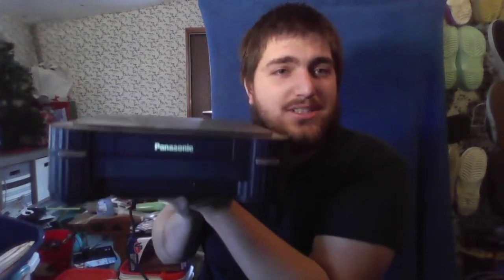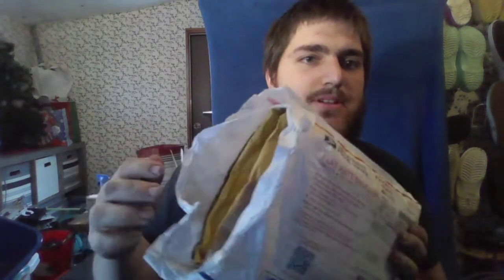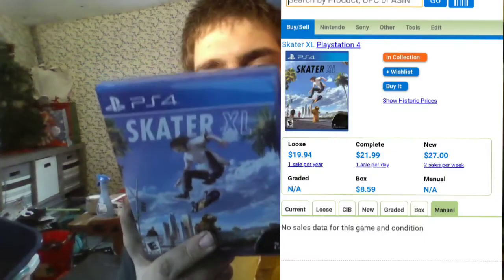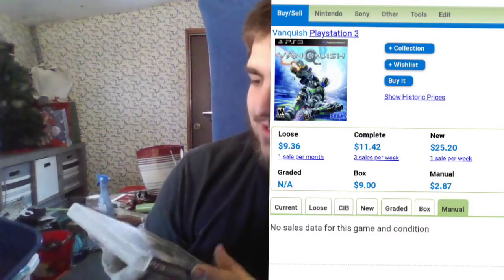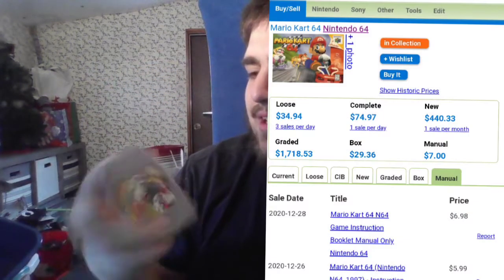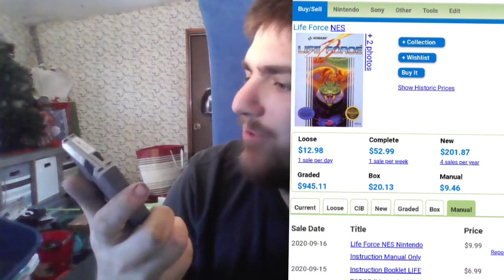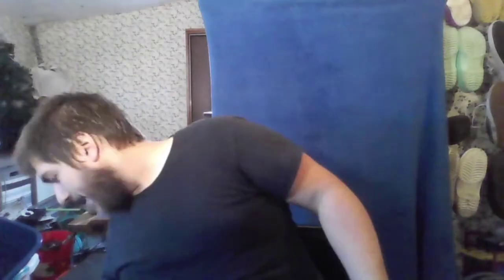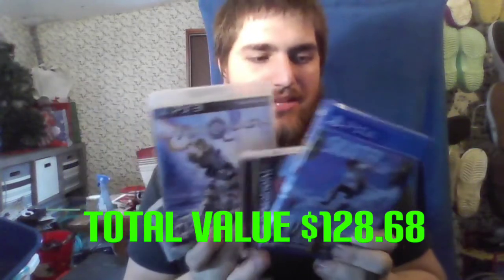Geoff box of January 2021